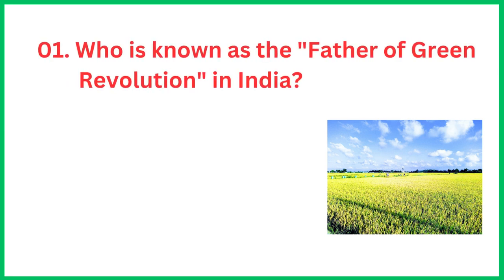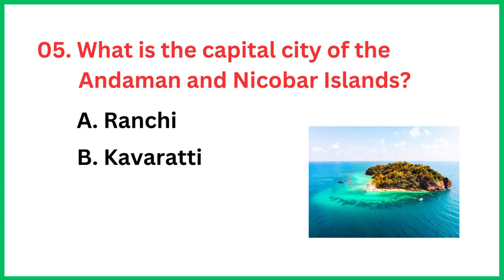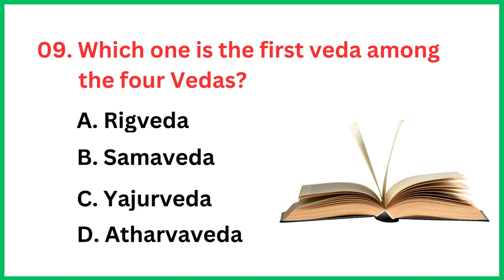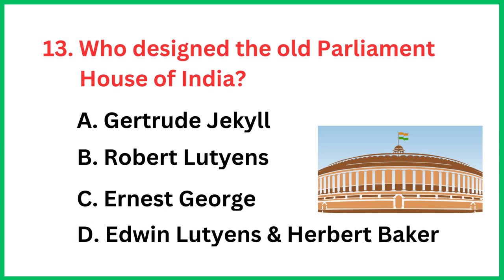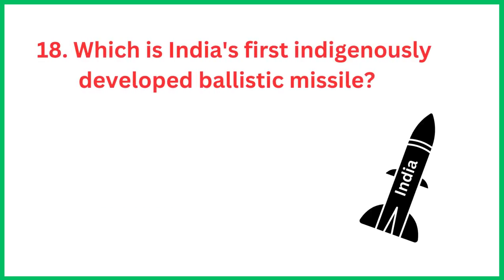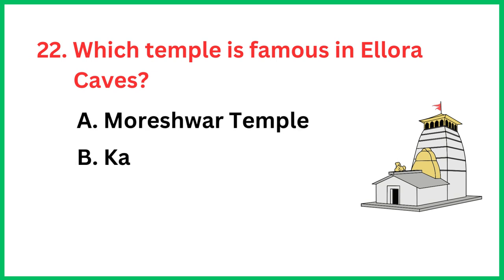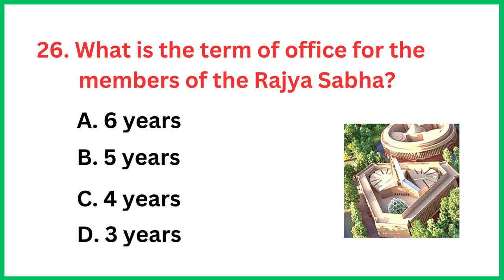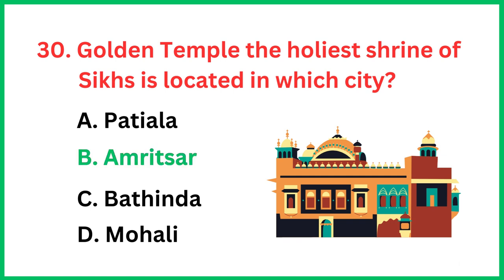Top 30 INDIA GK question and answer | GK questions & answers | GK - 17| GK Quiz |GK GS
Hello Everyone,
Welcome back, in today's video we are going to learn some of the most important General Knowledge questions and answers that will keep you ahead of anyone else. hope you guys are enjoying this series. your support is my strength, so kindly like, share & subscribe and stay connected for more informative videos like this.

gk question
gk question and answer english mein
gk afroz
gk ke question
gk gs